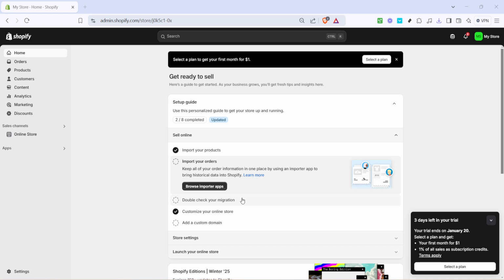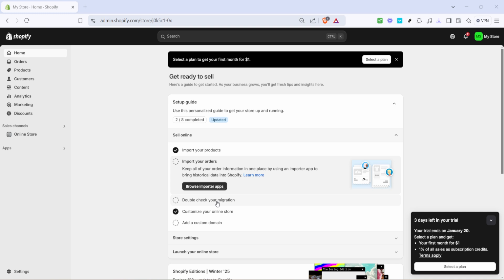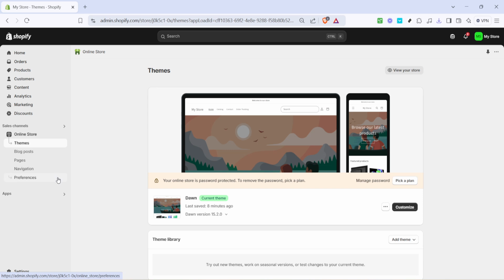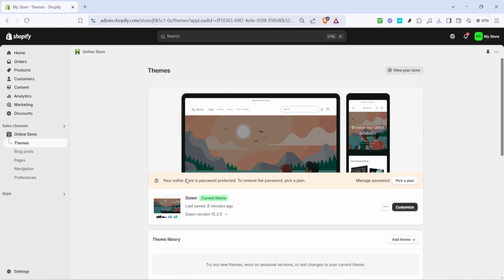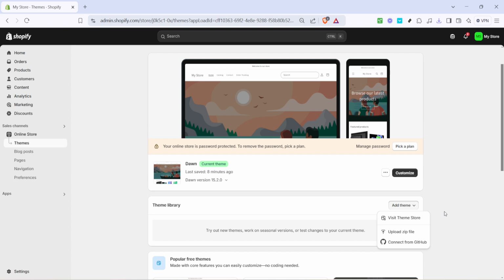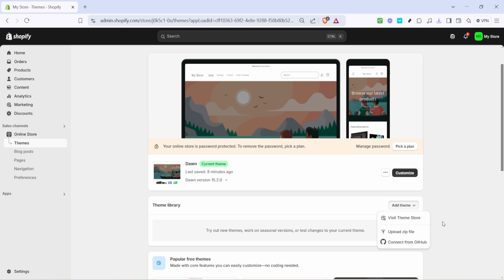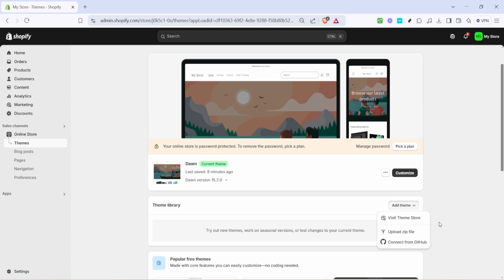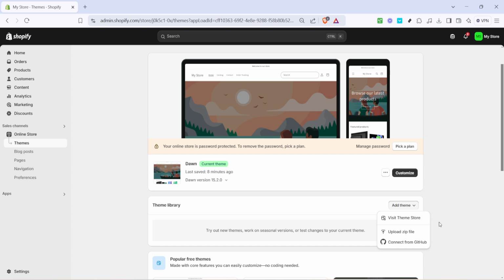How to Import Shopify Themes (Full 2025 Guide)